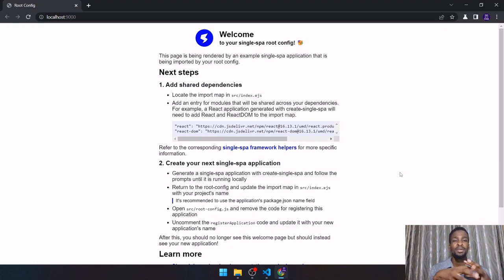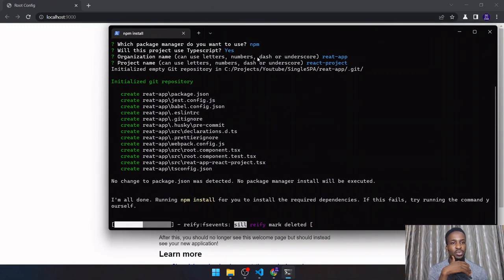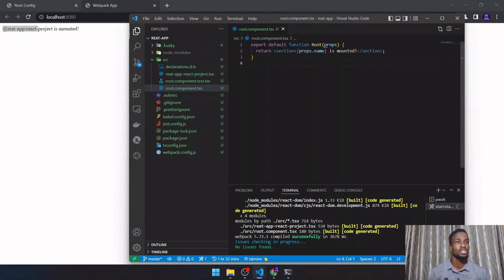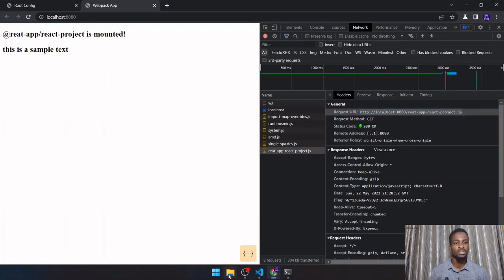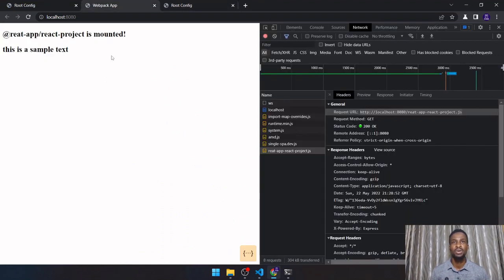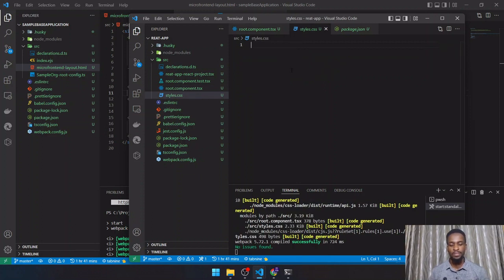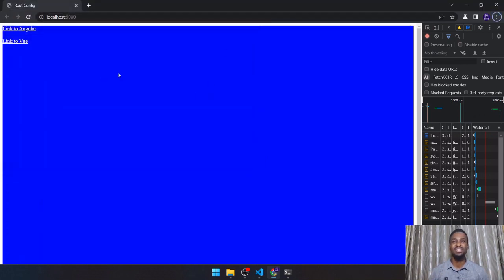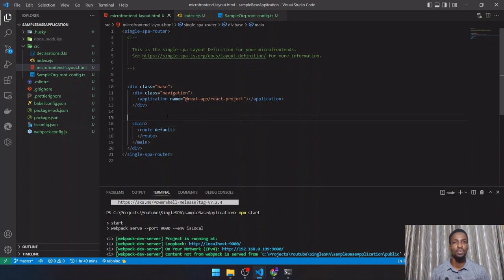Building a React Micro-Frontend Application with Single SPA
Start building large front-end applications using the Single-SPA Micro-Frontend Library with different front-end technology.